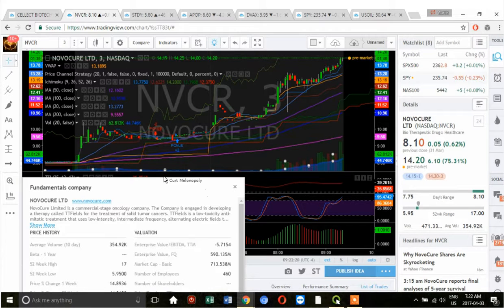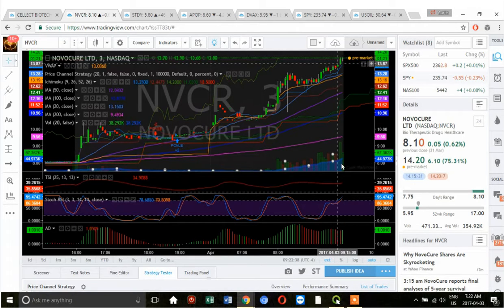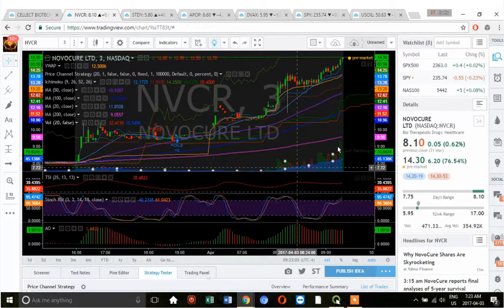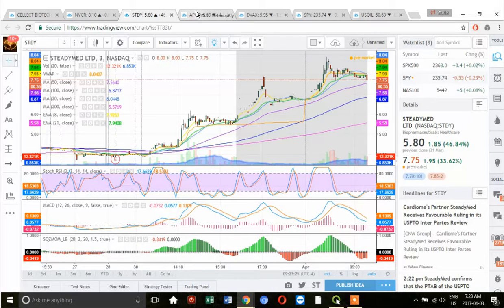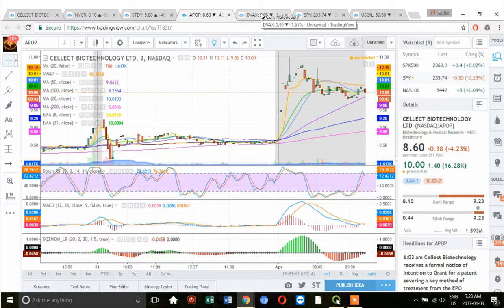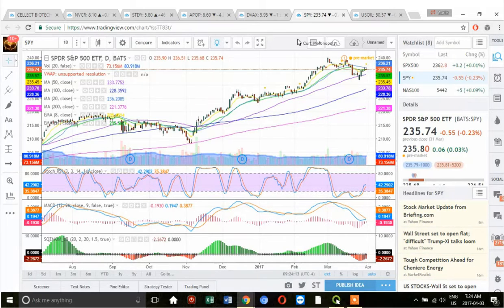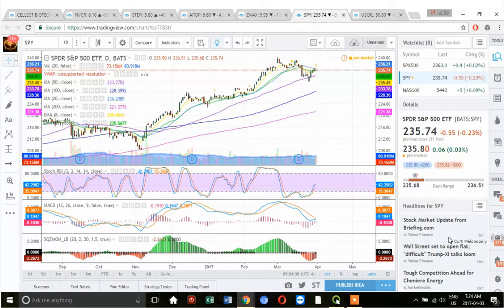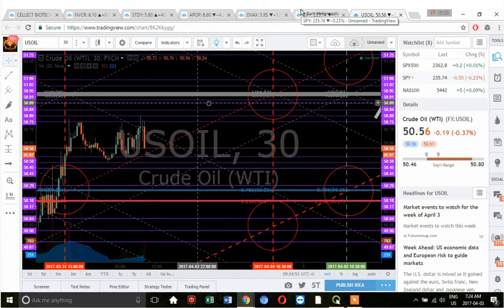Premarket Gainers, April 3, 2017: $NVCR, $STDY, $APOP, $DVAX, $SPY, $XIV, $DWT $USOIL, $TSLA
Pre-Market Analysis from Compound Trading's Live Room.

Morning Watch-List Summaries:
$NVCR (up 75%): Inspecting fundamentals of the company. Looking for a simple "gap and go" play.
$STDY (up 33%): Indicators (Squeeze Momentum, MACD, Stochastic RSI) not looking aggressive on the 3-minute chart.
$APOP: Aggressive in the first couple of minutes, but fades quickly.
$DVAX: Newscasts not promising enough for a morning momentum play.
$SPY: FREEDOM the Algorithm has posited a divergence at recent highs. Looking for bulls to take it out. Going to be in $SPXL for a long position, or $XIV if the $VIX is crushed.
$DWT: Looking for swing plays in this and related instruments.
$USOIL: EPIC the Algorithm has published new targets this week. See our blog.
$TSLA: Reaching record highs.

* Apologies for the intermittent audio problems.  We are working hard to minimize broadcast errors, but this is not always possible in our live trading environment!